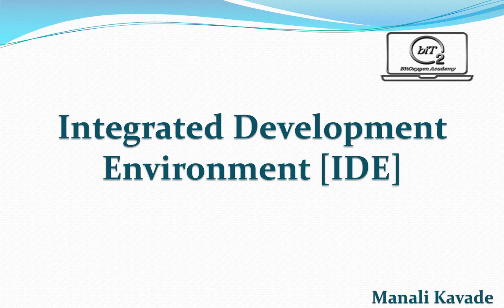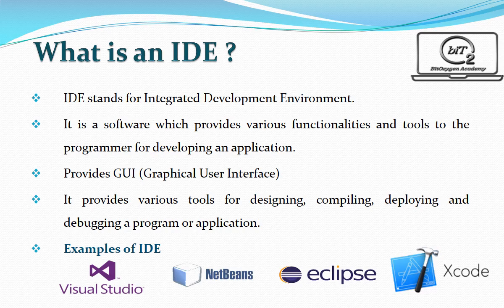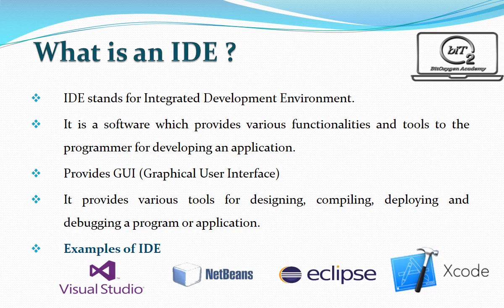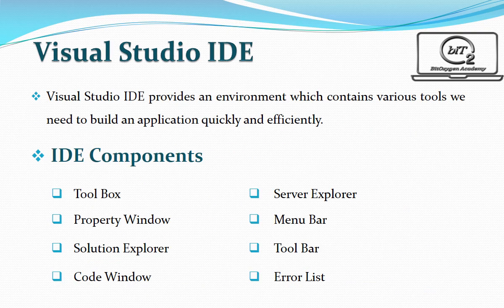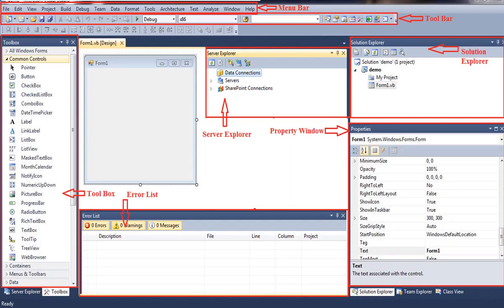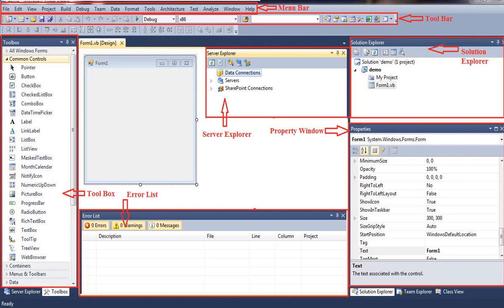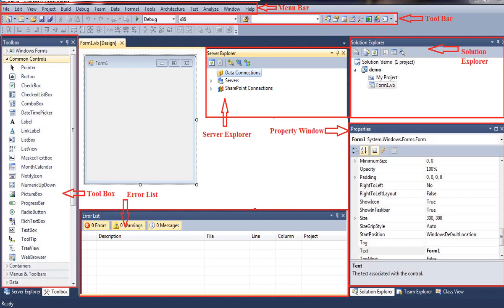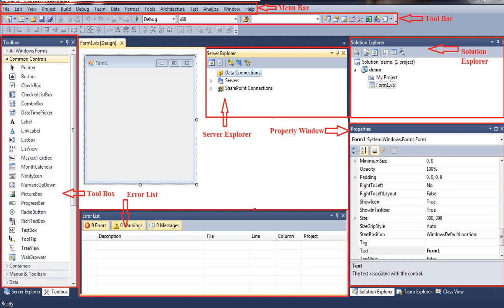Integrated Development Environment | IDE | .NET Programming | BitOxygen Academy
Integrated Development Environment
IDE
Learn
Hello Everyone. Welcome to Bit Oxygen academy.
This video explains about Integrated Development Environment along with its components.

Topics Covered
What is IDE (Integrated Development Environment) ?
Need of IDE
Examples of IDE
Visual Studio IDE
Components of Visual Studio IDE
Link to previous tutorials